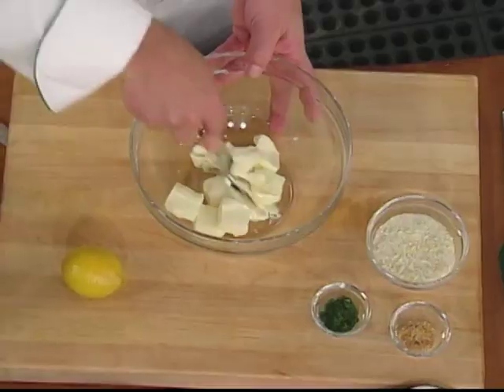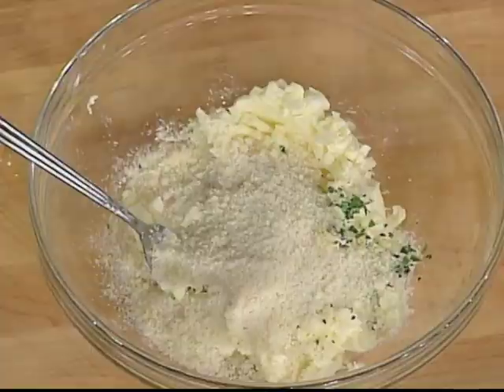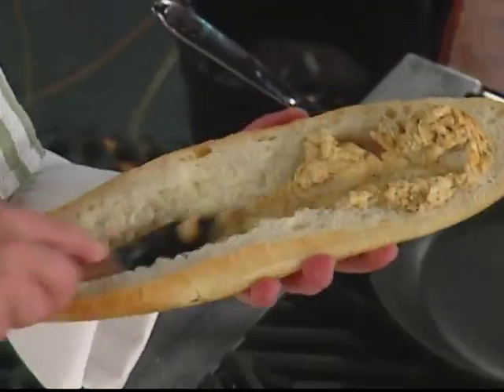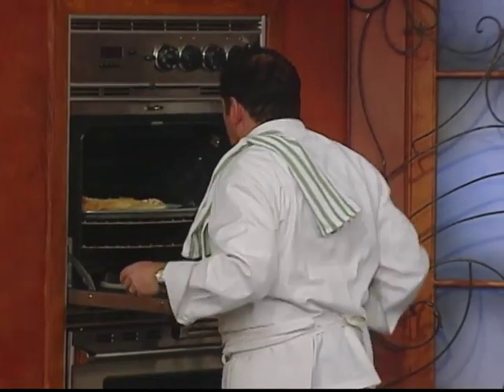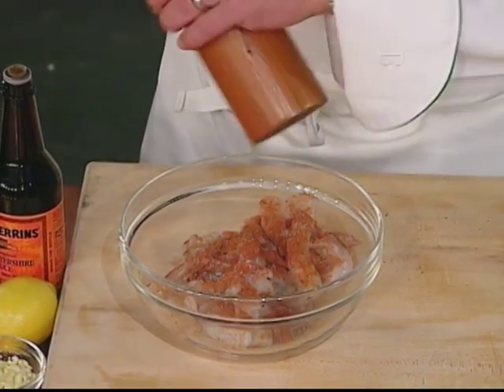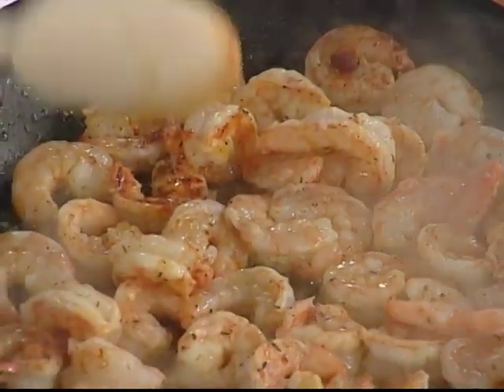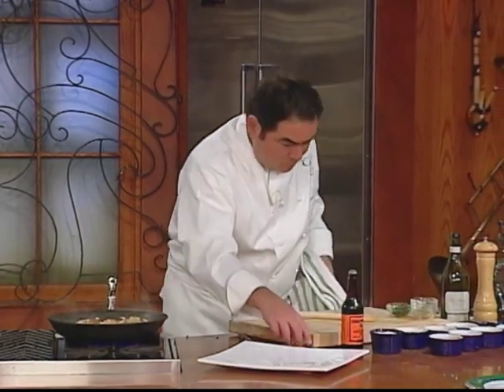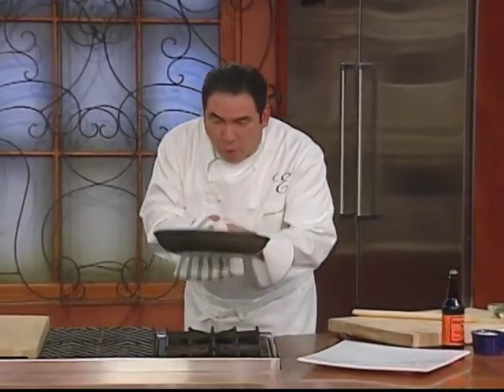Shrimp Scampi Po Boy on Garlic Bread| Emeril Lagasse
SHRIMP SCAMPI PO BOY
SERVES 4

GARLIC BREAD:
1 loaf fresh French or Italian bread, about 22 inches long, cut in half lengthwise
1 stick unsalted butter, softened
Juice of 1 lemon
¼ cup grated parmesan cheese
2 teaspoons minced fresh parsley
2 teaspoons Emeril's Original Essence
1 teaspoon dehydrated garlic flakes or 2 cloves garlic, minced

SHRIMP:
4 tablespoons unsalted butter
2 pounds peeled and deveined large shrimp
1 teaspoon Emeril’s Original Essence
Salt and freshly ground pepper
1 teaspoon Worcestershire sauce
1/2 cup dry white wine
Fresh basil, roughly chopped
2 tablespoons chopped fresh parsley
3 tablespoons chopped garlic
1/4 cup chopped green onions

Garlic bread: Preheat the oven to 350 degrees F. Line a large baking sheet with aluminum foil.

With a fork or your fingers, pull out the excess bread and hollow slightly the center of the loaf.

In a bowl, cream together the remaining ingredients and spread evenly over the cut sides of the bread. Place on prepared baking sheet and bake until just golden brown and bubbly.

Shrimp scampi: In a medium skillet or sauté pan, melt the butter over medium heat. Add the shrimp and season with Essence, salt and pepper.

Add the shrimp to the pan and cook, stirring, until the shrimp are starting to turn pink, about 3 minutes. Add the Worcestershire sauce, lemon juice, wine and bring to a boil and continue cooking until the wine is reduced by half.

Add the basil, parsley, garlic and green onions and continue cooking until the shrimp are cooked through, about 3 minutes longer. Remove from the heat and season with additional salt and cayenne, if desired.

To serve, spoon shrimp and sauce onto the bottom half of the garlic bread. and top with remaining garlic bread. Cut into 4 portions and serve immediately.